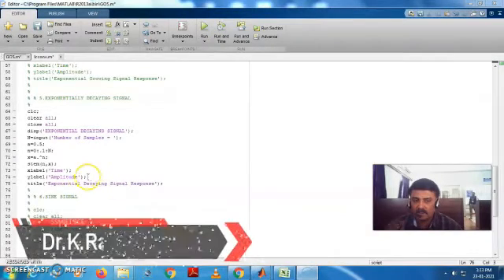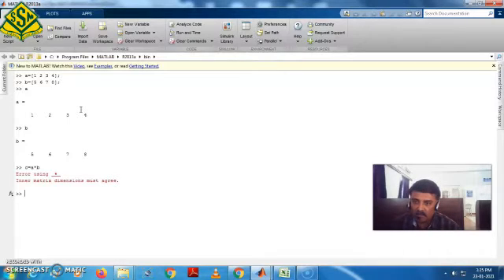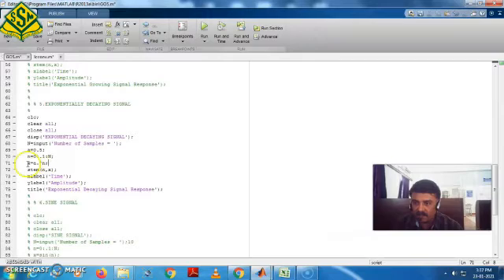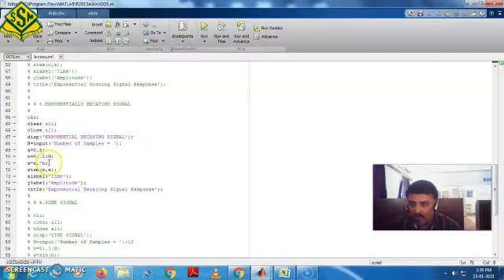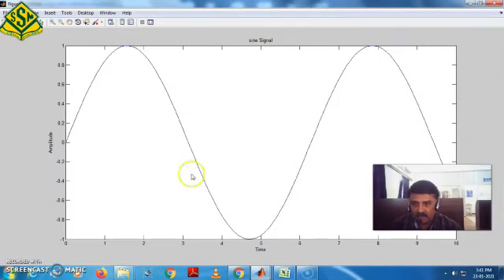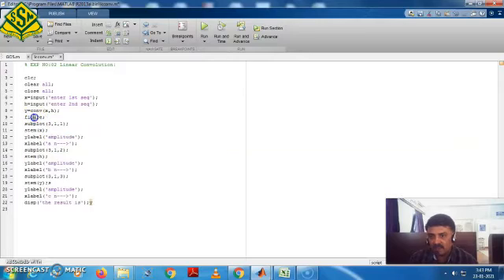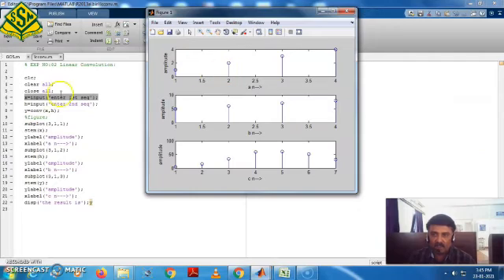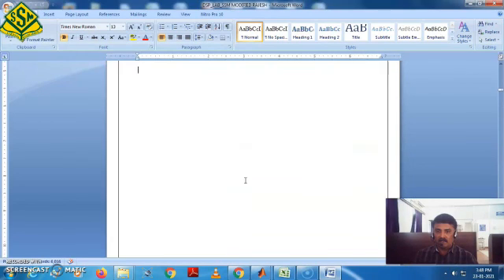DSP LAB - EXP NO 02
The DSP Virtual Laboratory is an initiative of Ministry of Human Resource Development (MHRD), Govt. of India, under the National Mission on Education through Information and Communication Technology (NME-ICT). Laboratory courses on hands-on experiments are an integral part of engineering education.